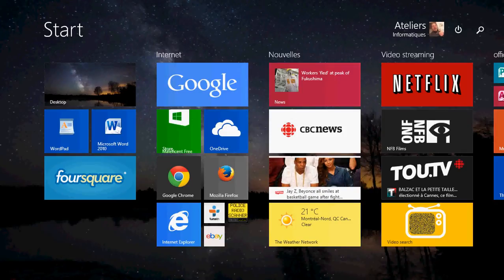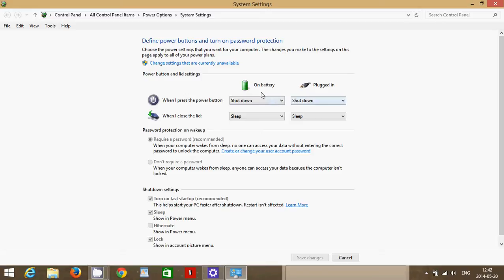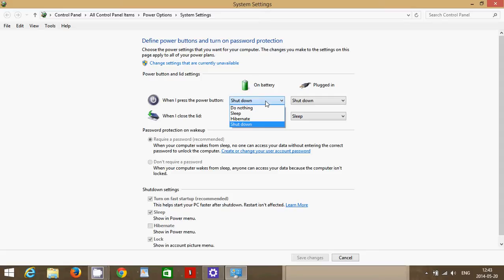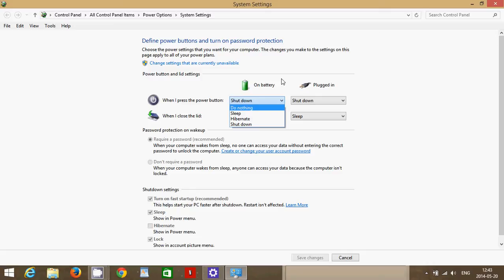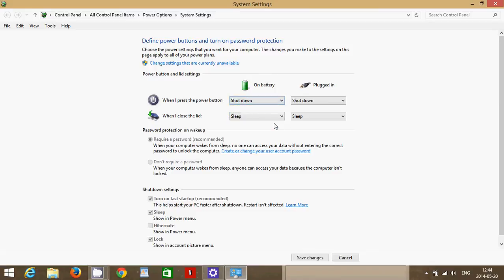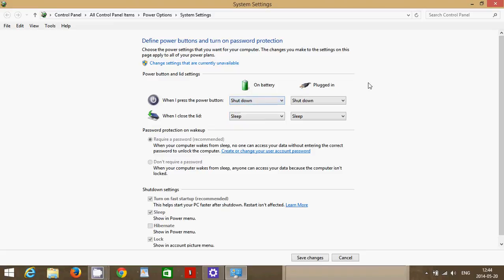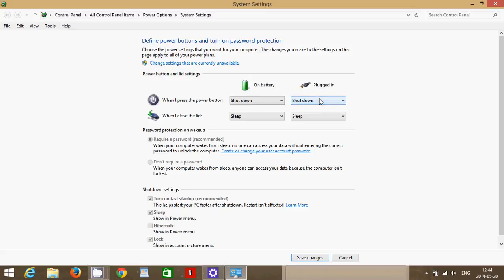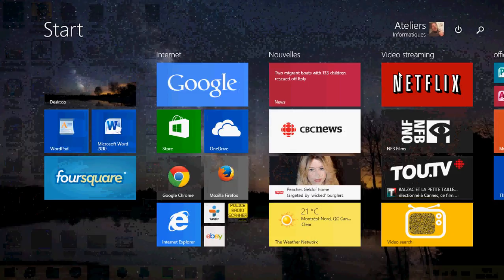Windows 8.1 How to change what the power button does on your computer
How to change the power button from sleep to shut down on windows 8 computers